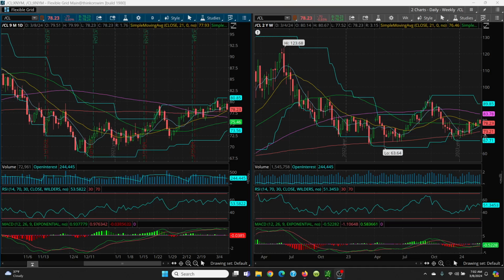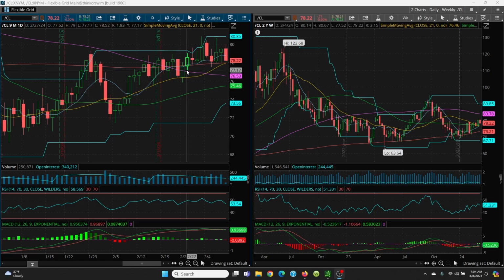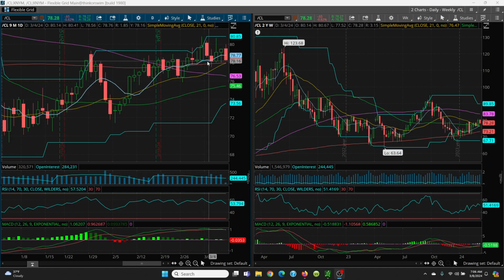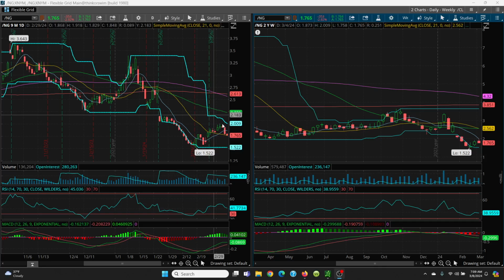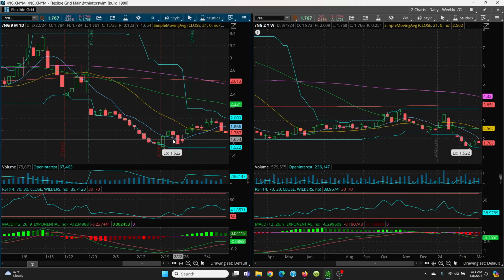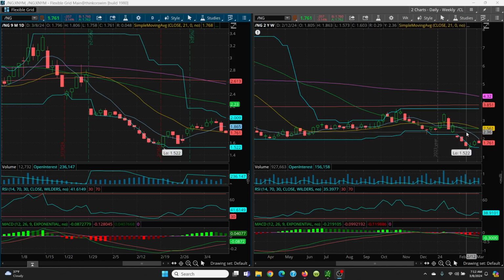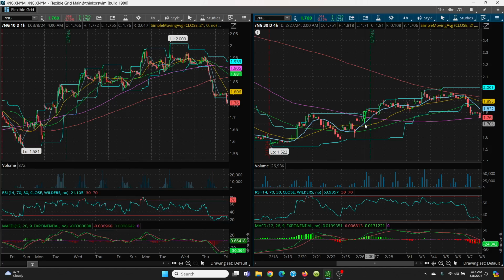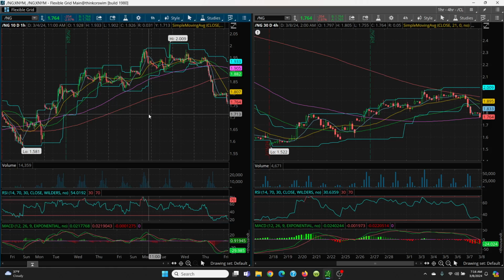2024 03 08 - Crude Oil - Natural Gas - Technical Analysis